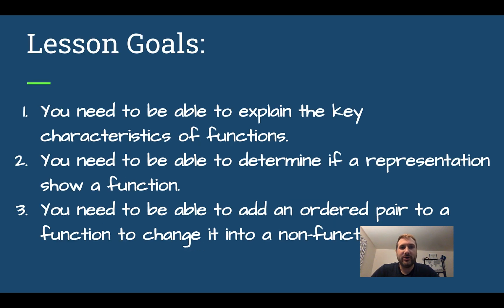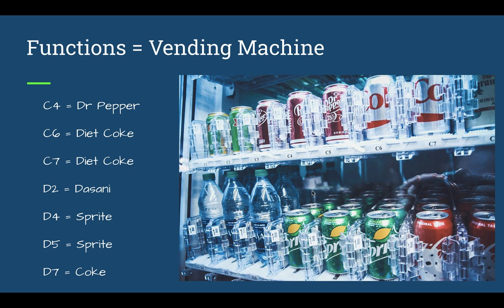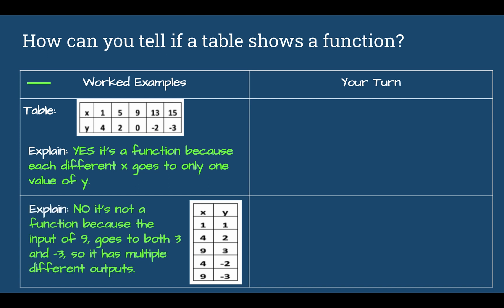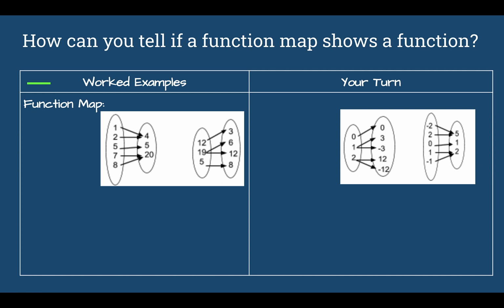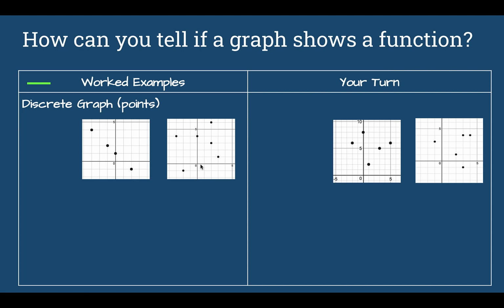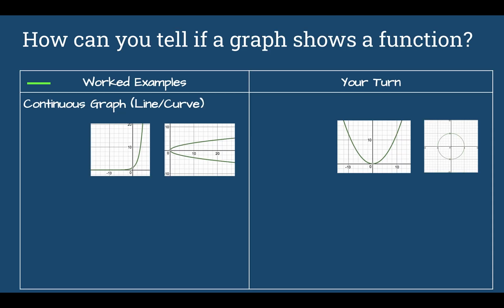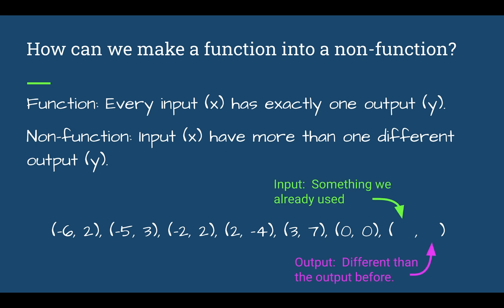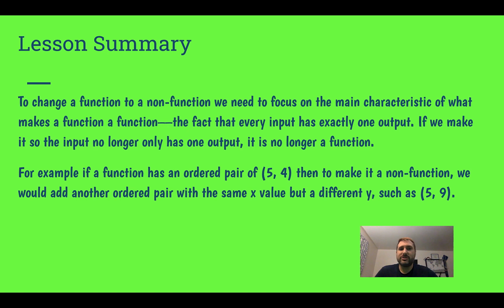Topic 2&3 Lesson 1 - Introduction to Functions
What is a function? How can you tell if a representation shows a function? What can you do to change a function into a non-function?